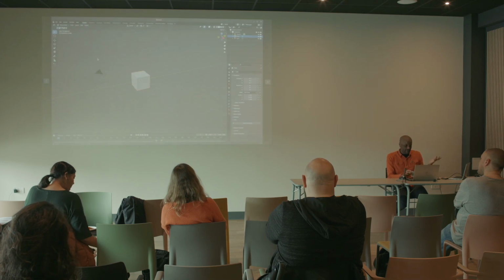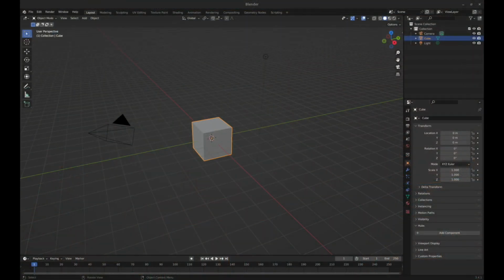Antonio Roberts talk - Art in the Age of Media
Antonio Roberst talk at Art in the Age of Media Reproduction - April 2023